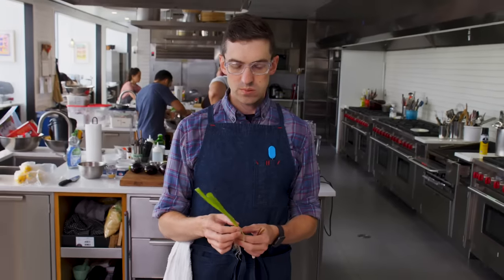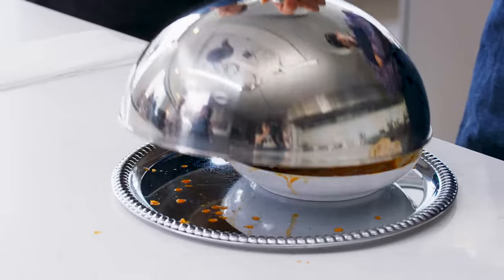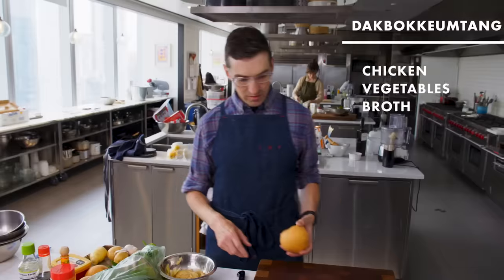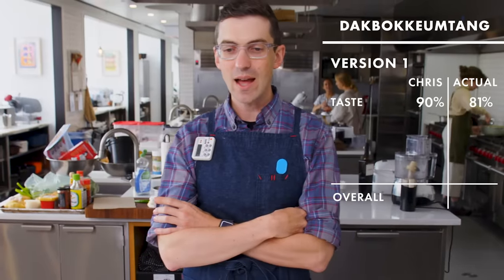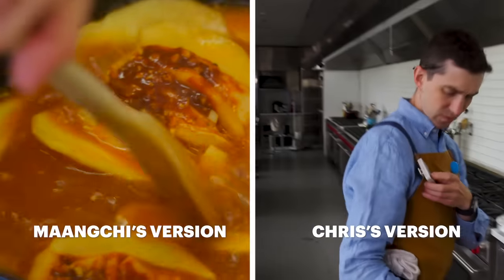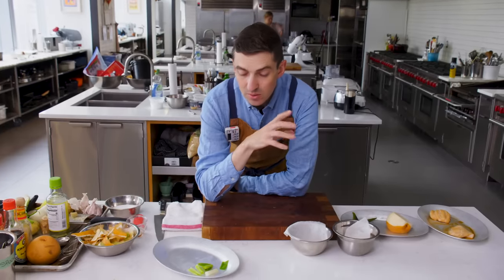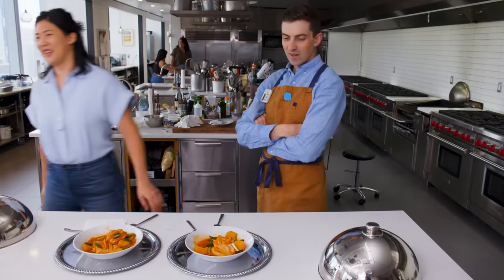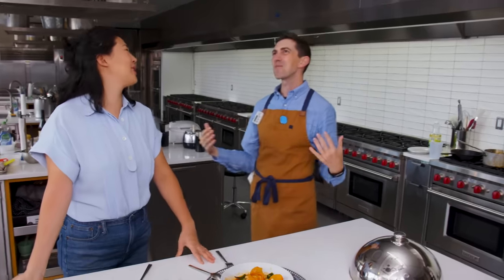Recreating Maangchi's Dakbokkeumtang (Spicy Braised Chicken) From Taste | Bon Appétit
One dish. Two days. We challenged super taster Chris Morocco to blindly taste a dish made by Christina and then reverse engineer it as closely to the original as he can. The challenge this episode: Maangchi's Dakbokkeumtang (Korean spicy braised chicken).